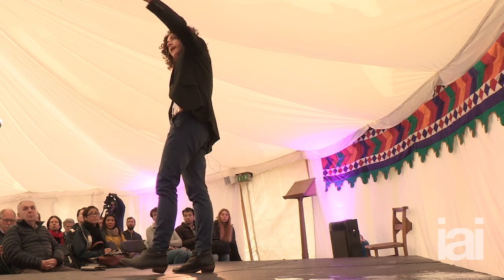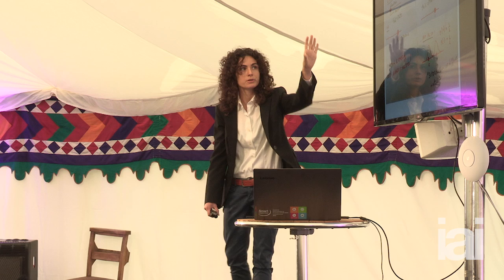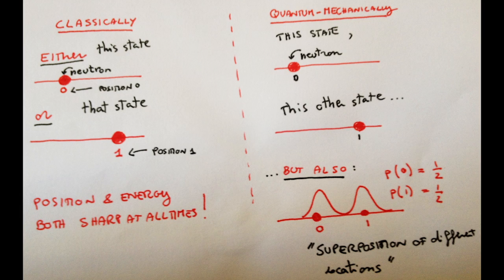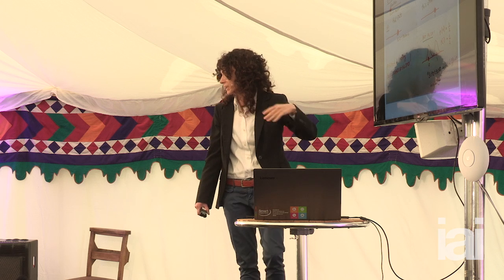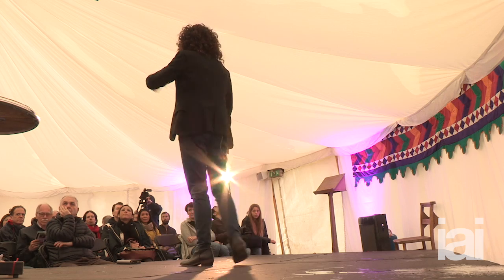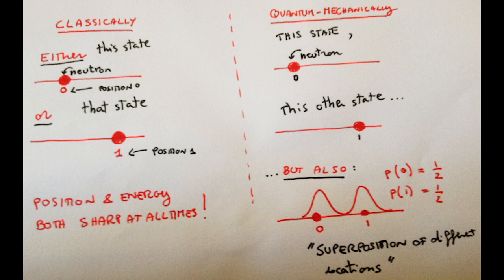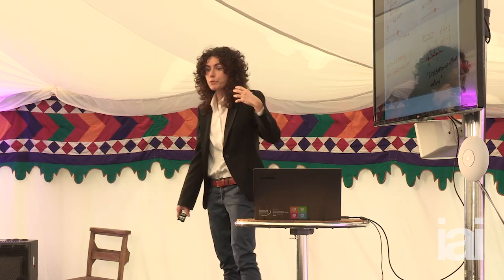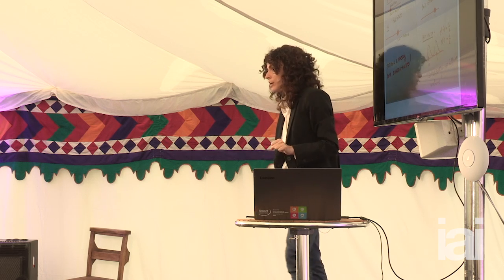Quantum Mechanics explained | Chiara Marletto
Chiara Marletto is a Junior Research Fellow at the Oxford University Materials Department, where she works with pioneering physicist David Deutsch on the Construtor Theory of Information - the theory that all fundamental laws of nature are expressible as statements of possibility, and explaining how quantum information and classical information are related. in Particular, Dr. Marletto’s work looks at how features essential to living systems, such as the ability to self-reproduce and evolve, are consistent with quantum physics, formulating ‘The Constructor Theory of Life’.

The Institute of Art and Ideas

DELVE DEEPER